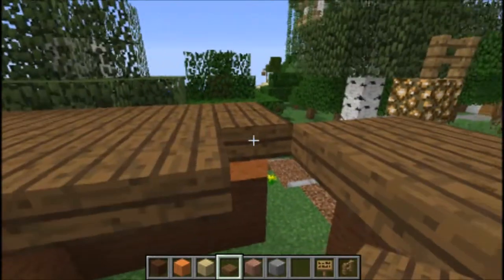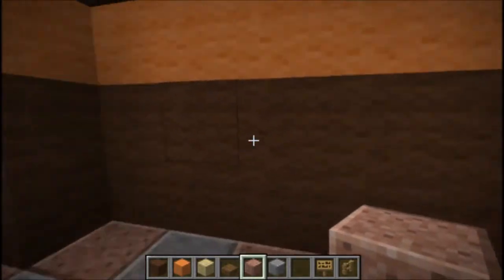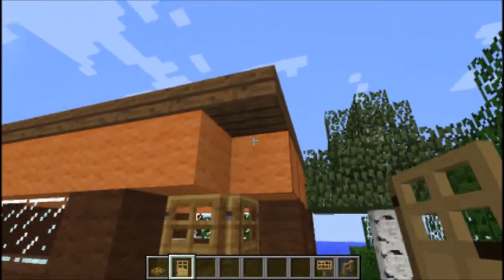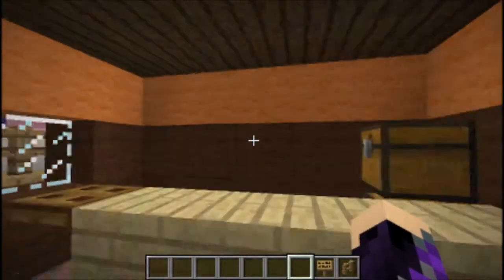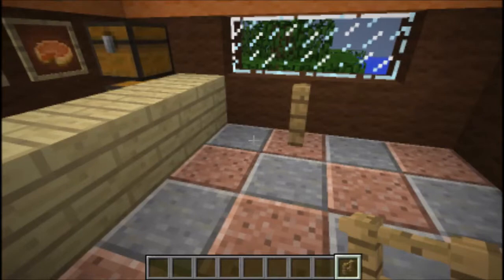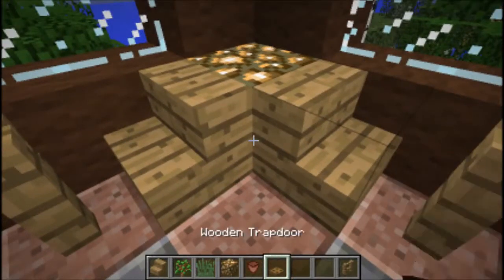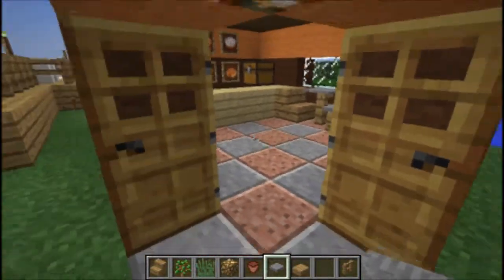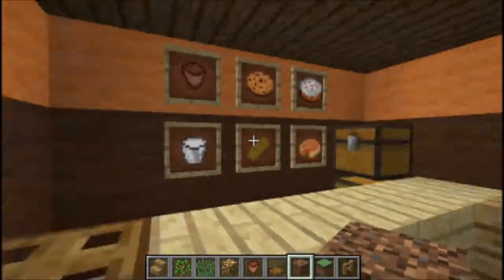MInecraft Build It!: Cafe Dragn?